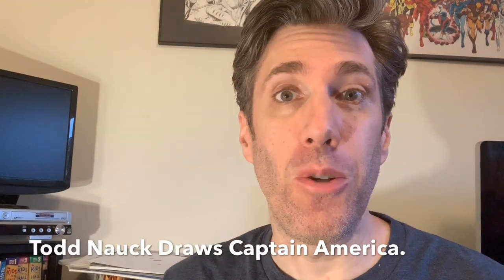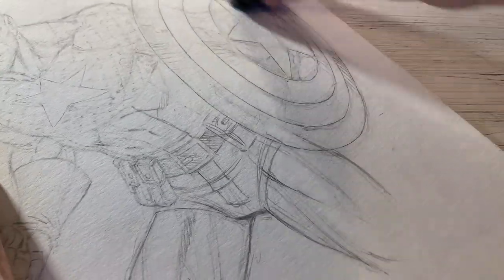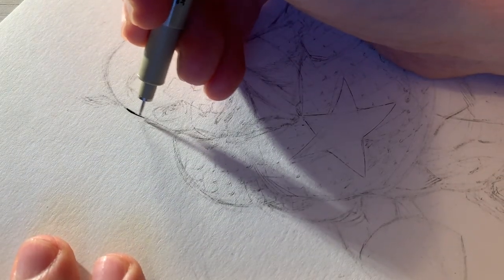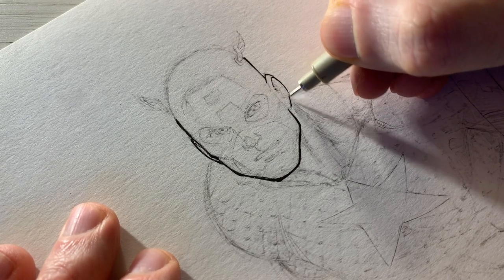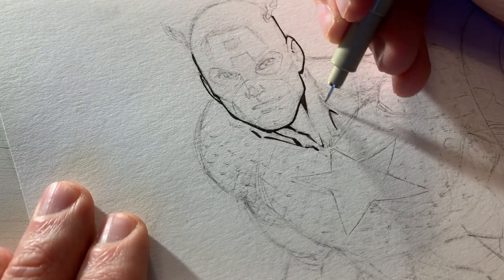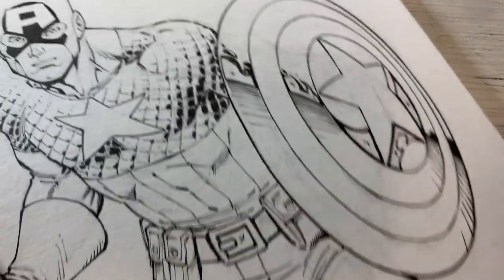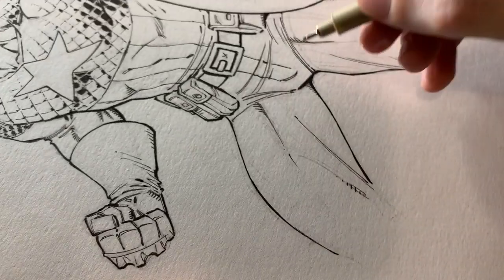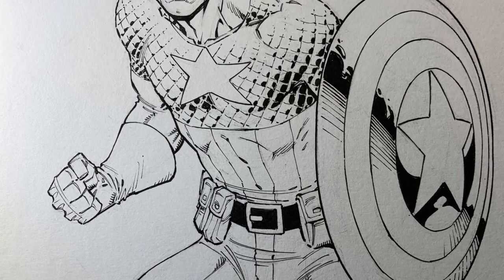Todd Nauck draws Captain America. Part 2/3 Inked Art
Comic artist, Todd Nauck, shows how to draw Captain America. Pen and ink art.